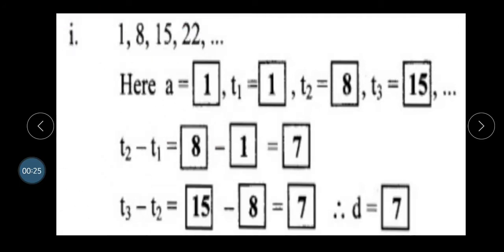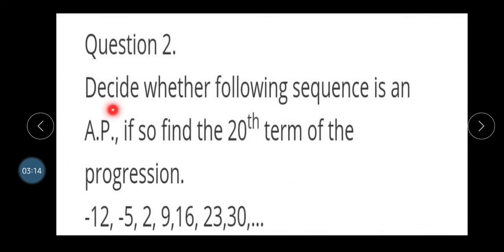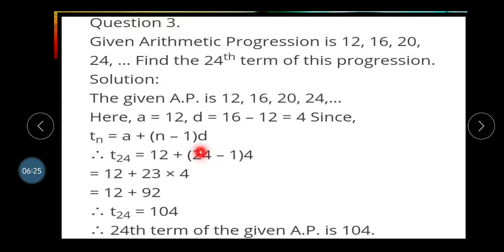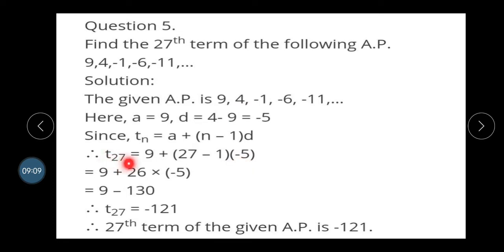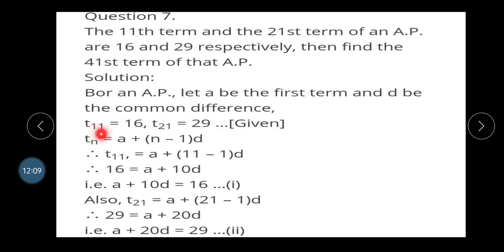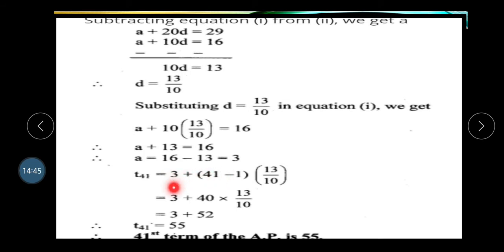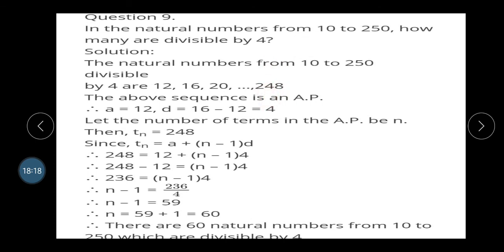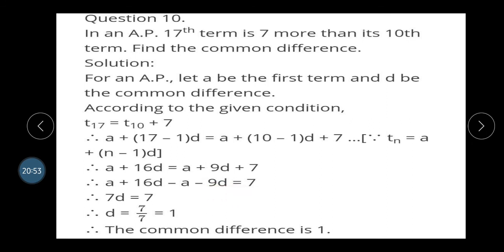Std X Chp3 AP Session 02 TrSurekhaNilesh 🥰